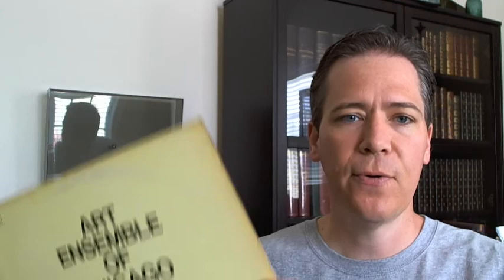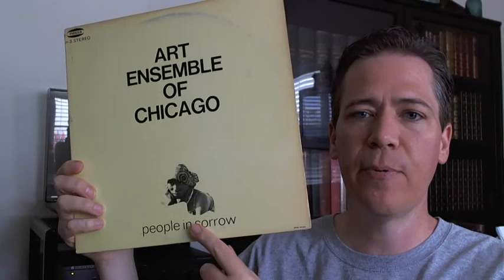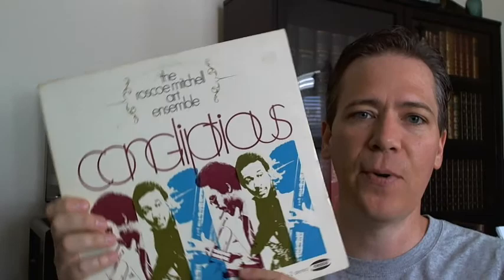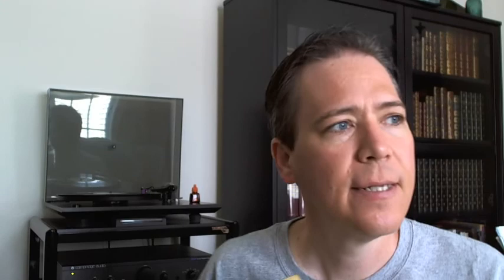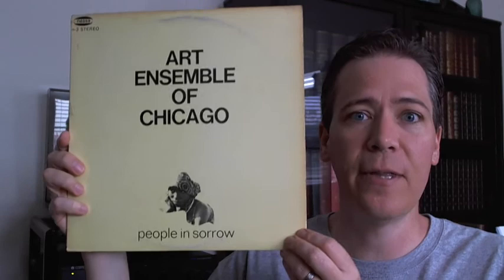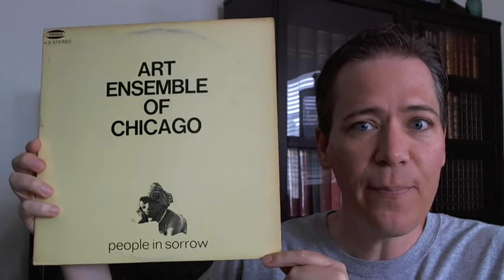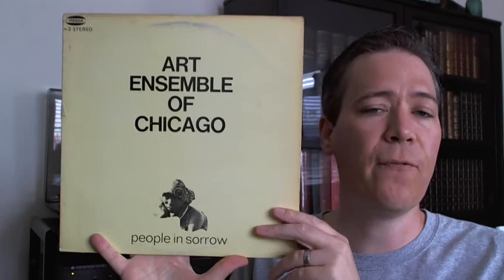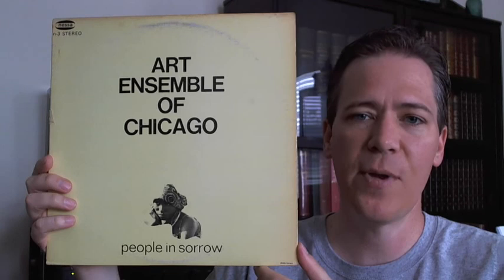Art Ensemble of Chicago - People In Sorrow, Congliptious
Hello Vinyl Community.  Blake back here with a short video to introduce you to a couple of nice Art Ensemble of Chicago releases on the Nessa label: Congliptious and People In Sorrow.  Here I compare the two to each other and then really focus on the marvelous work of People In Sorrow.  Truly a masterpiece and I fail to understand why the jazz community doesn't herald this one as one of the greats like Blue Trane, Kind of Blue, and Love Supreme.